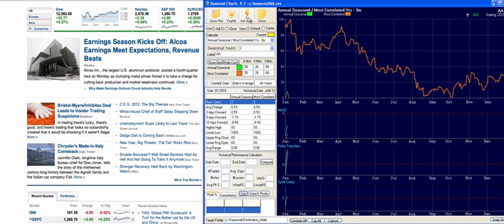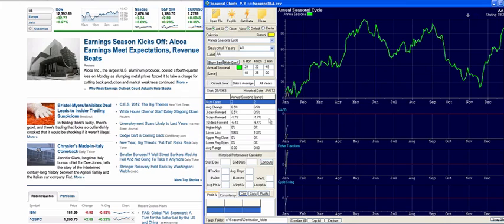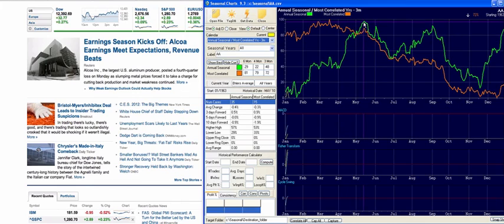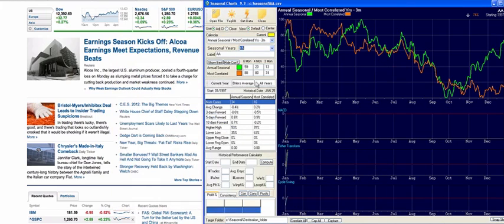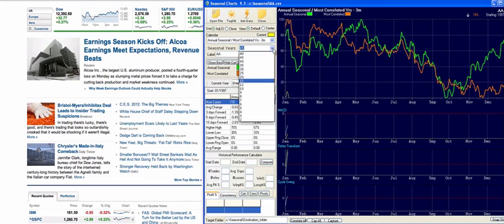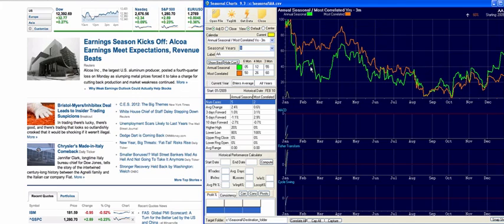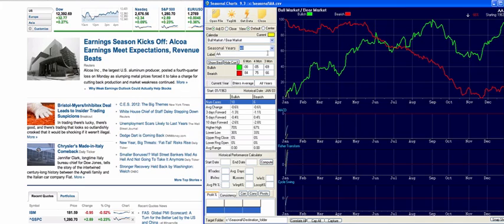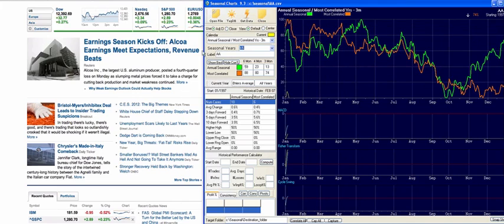Alcoa Seasonal Pattern Forecast on January 9, 2012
This short video shows how we produce seasonal forecasts for our Factor Seasonals newsletters. Since Alcoa (AA) was in the news, I quickly made an educational video showing how one could arrive at a market timing price projection of the stock for the near term future, and then determine the Factor seasonal trading tendencies of the stock at this time of year under different economic environments. Traders and investors can use this type of information, which comes out every month in our newsletters, to come up with better trading and investment decisions.